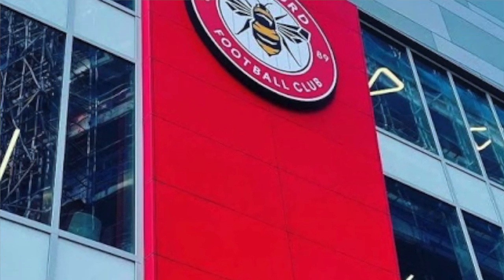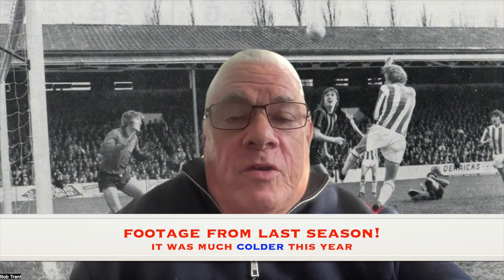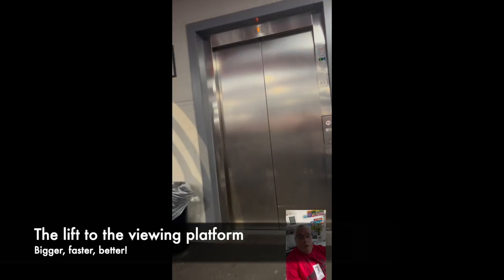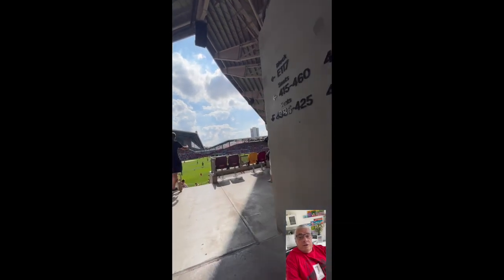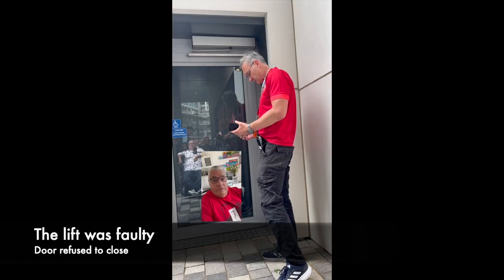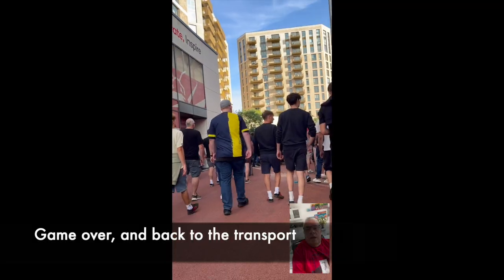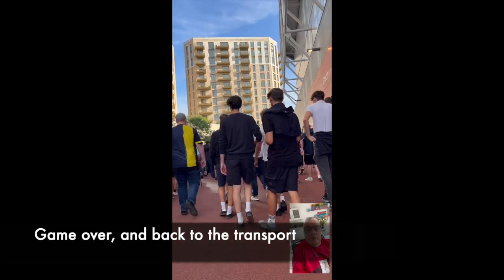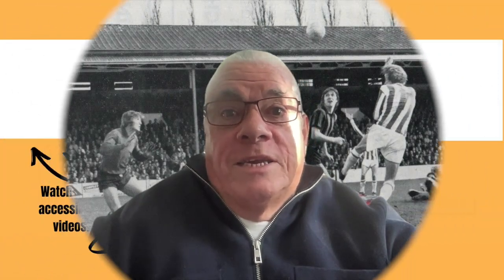Will the outside lift work this year at the Gtech Community Stadium, home of Brentford FC?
We're back at Brentfords very good gTech Community Stadium, hoping that this year the outside lift works properly.